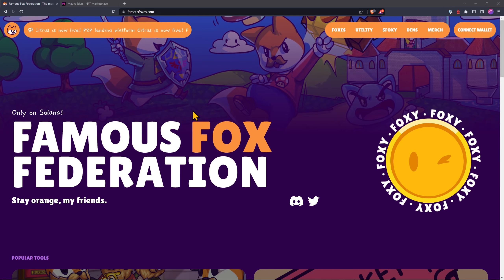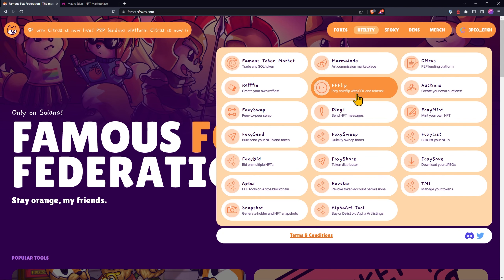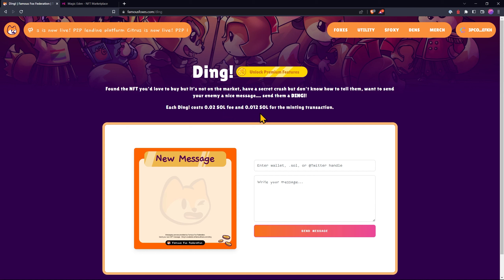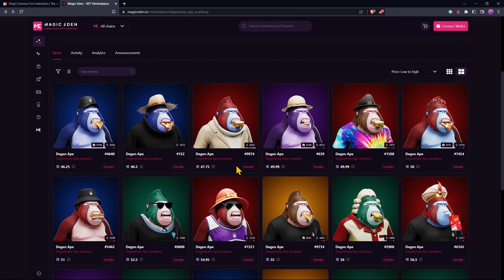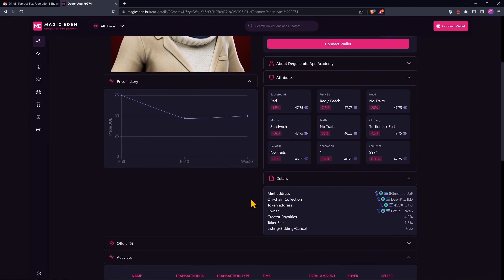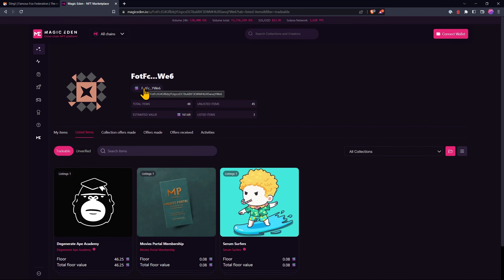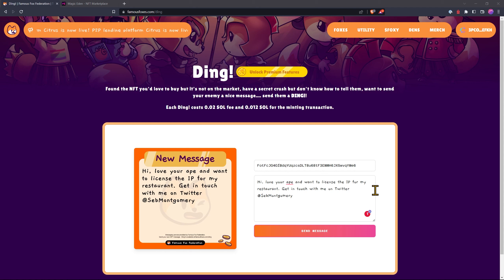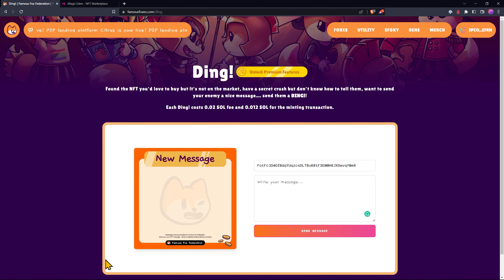How to Send an NFT Message on Solana: Famous Fox DING!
In this tutorial, I show you how to send an NFT message to someone on the Solana blockchain.

Wallet used:
Backpack
It's in Beta, so you need a code a6a99b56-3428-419b-9516-29db82897a8a

⏰Timestamps⏰
00:00 - Intro
00:08 - How to send a DING (NFT Message)
00:47 - How to find the owner's wallet address & send them a DING
02:07 - Outro

Note: video was recorded in Feb.. and floor price on DAA is higher now!